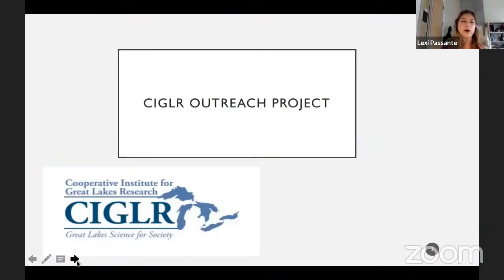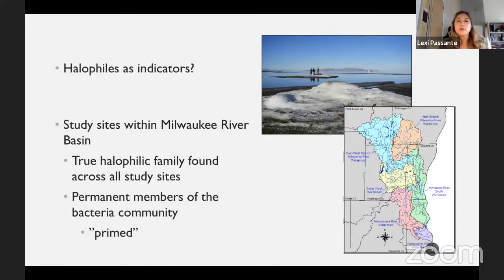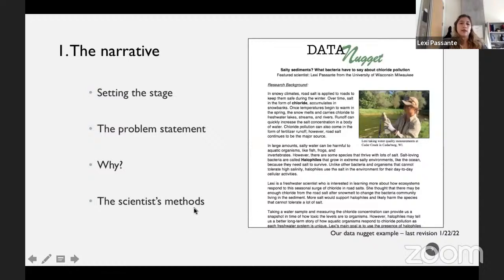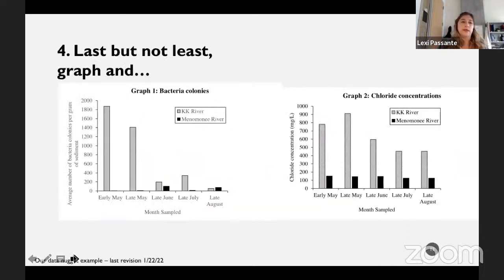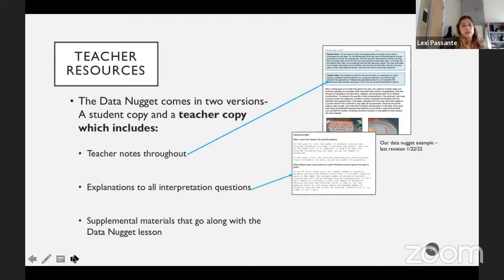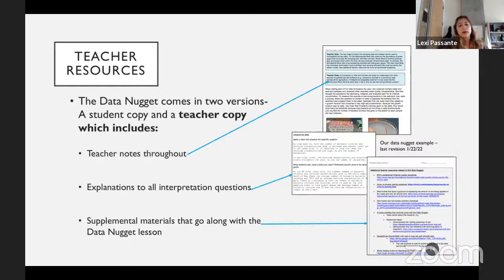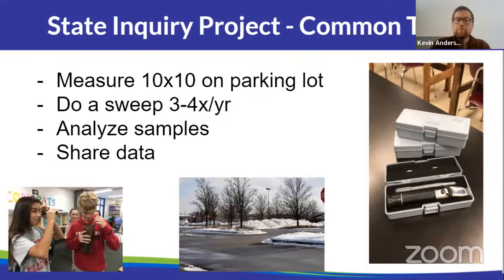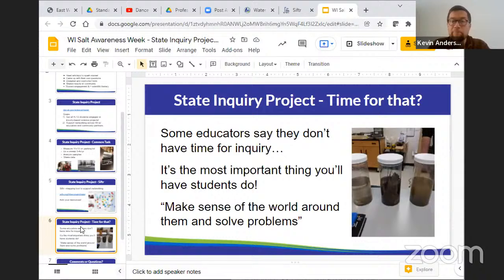Let's Teach about Salt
Lexi Passante, UW-Milwaukee, and Kevin Anderson, WI Dept. of Public Instruction, will introduce two inquiry-based science lessons aligned with Next Generation Science Standards.